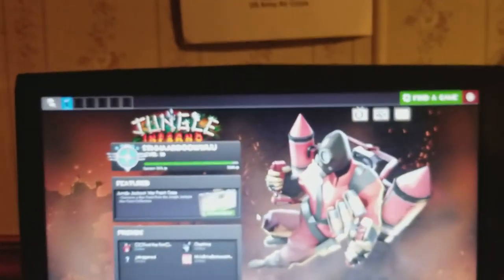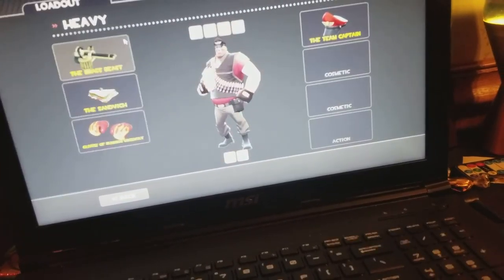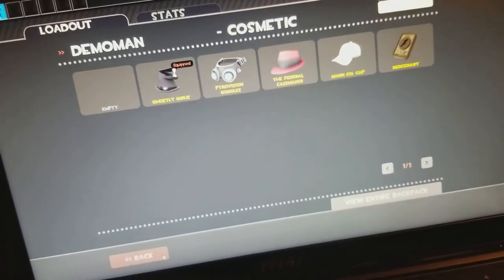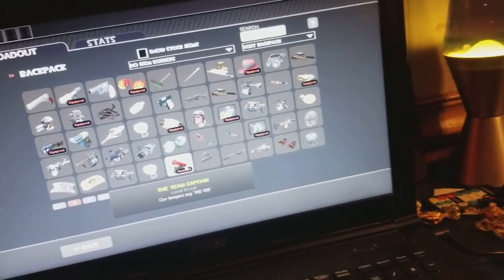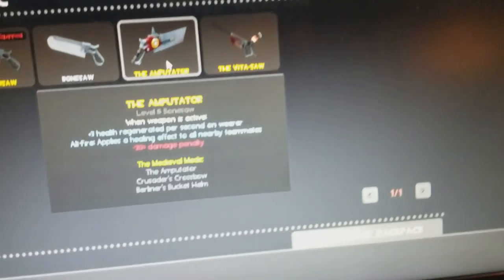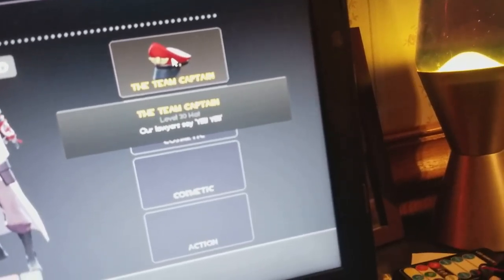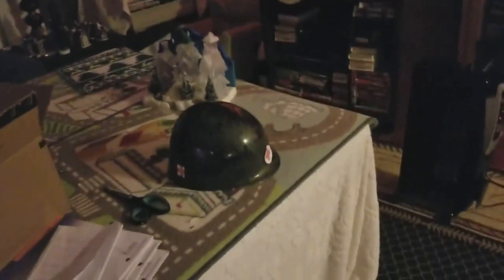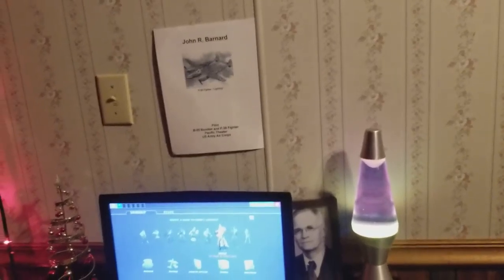Teen fortress 2 my layout